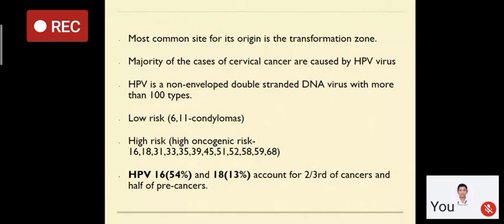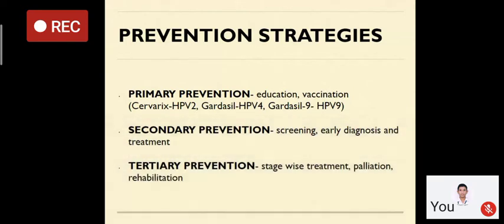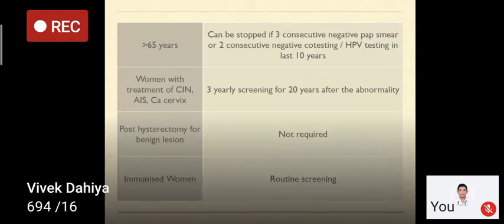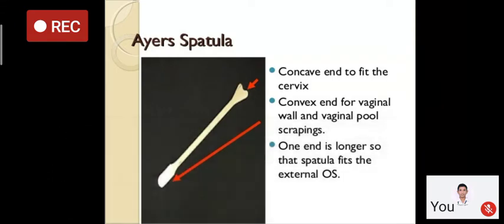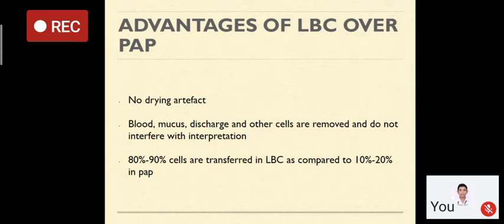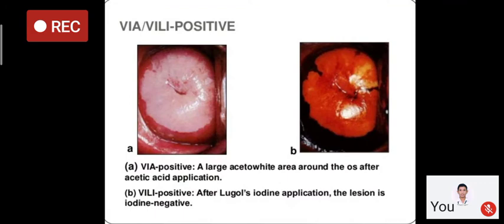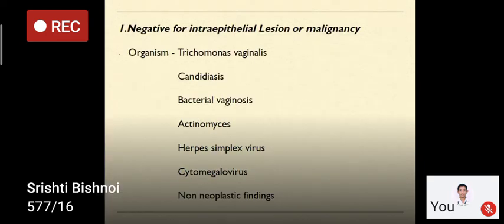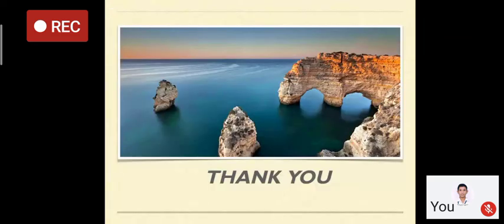12 June 2020